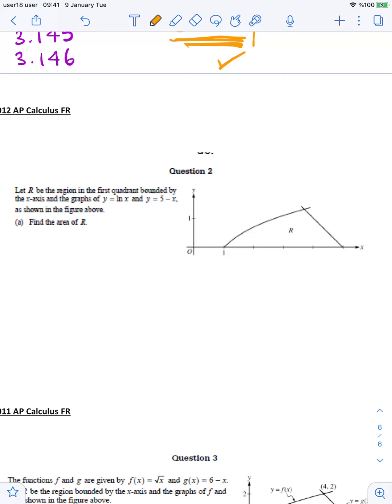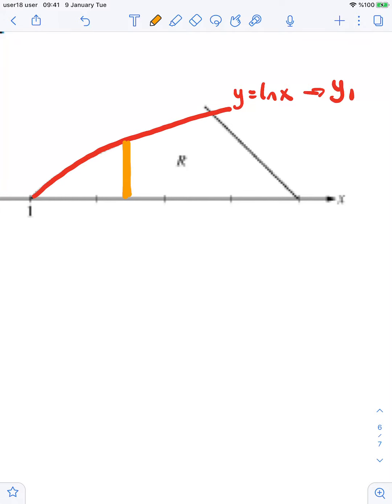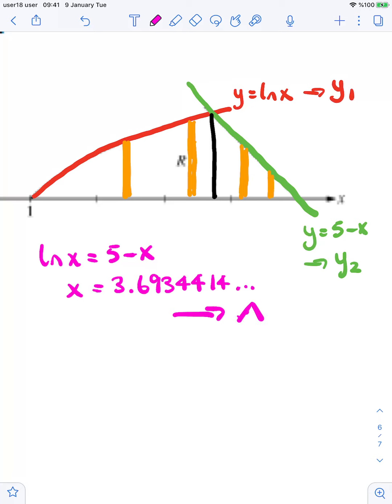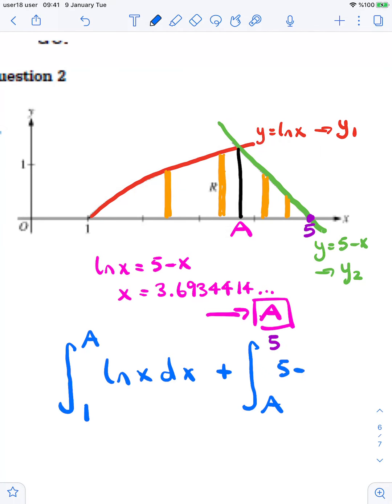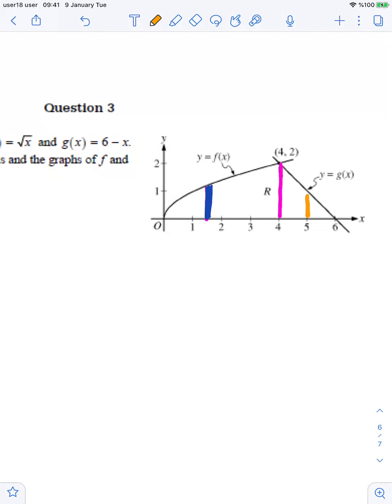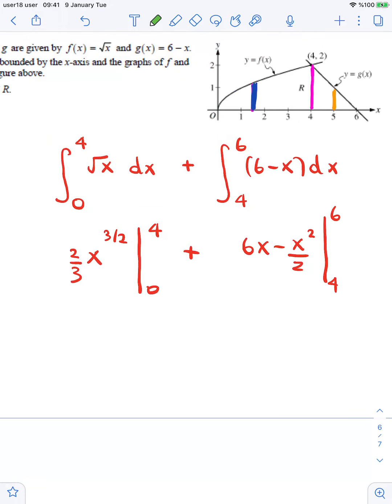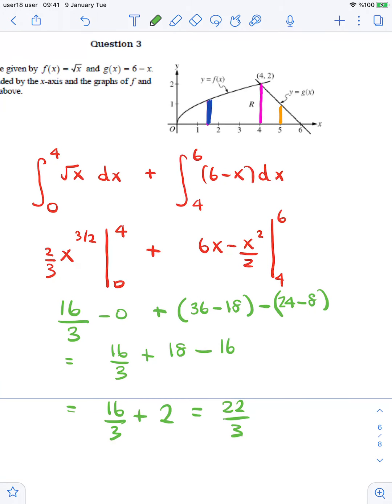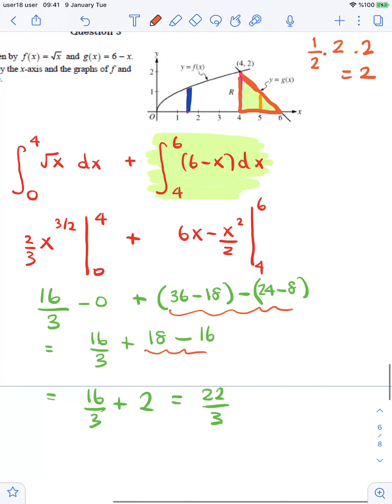Area under a curve HW Part 2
In this video, some of the old AP exam questions are solved step by step.